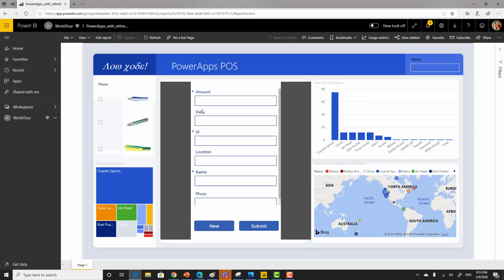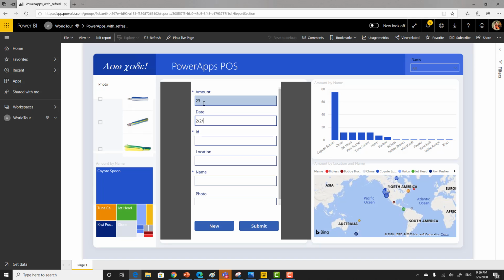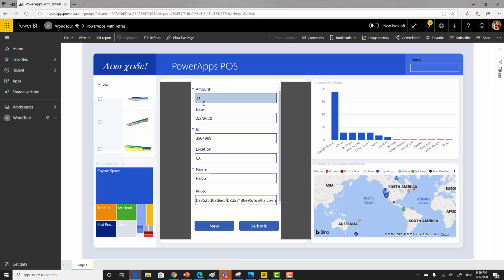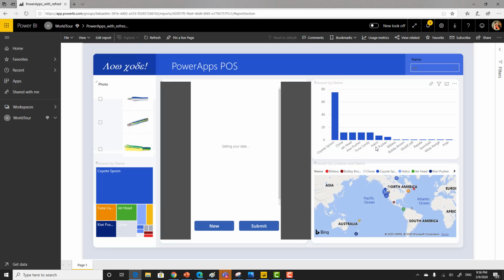Power Platform World Tour - Chicago - Power App Write-back to Power BI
The Power Platform World Tour is coming to Chicago.  Check out this session submission from Charles Sterling, Power App Write-back to Power BI.

Event:
Power Platform World Tour in Chicago
June 15, 16 & 17th
Embassy Suites Chicago Downtown Magnificent Mile